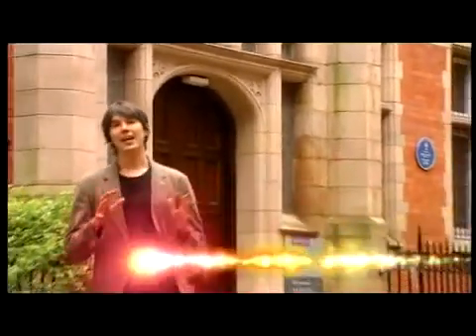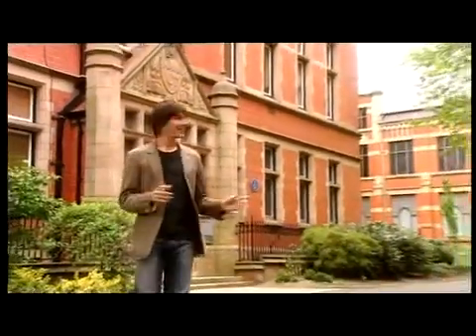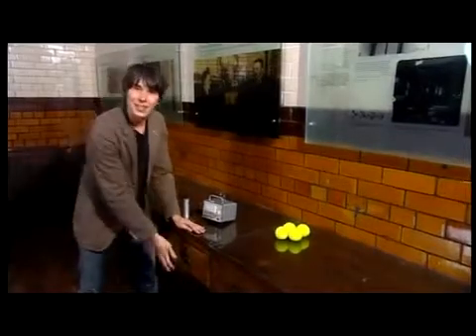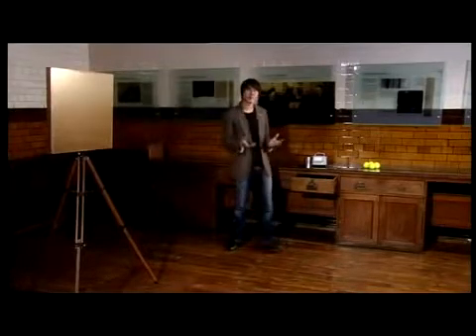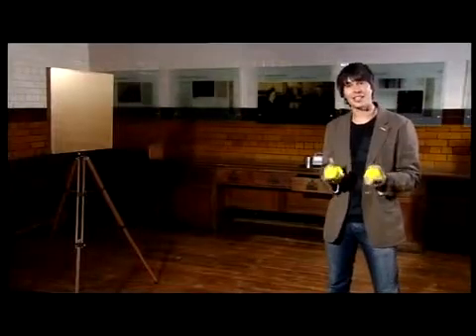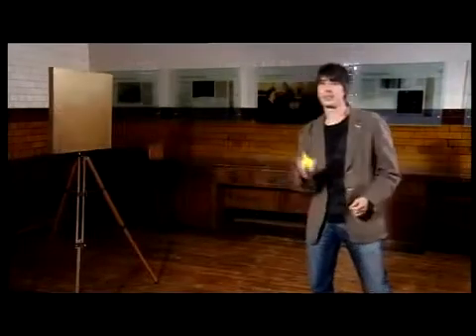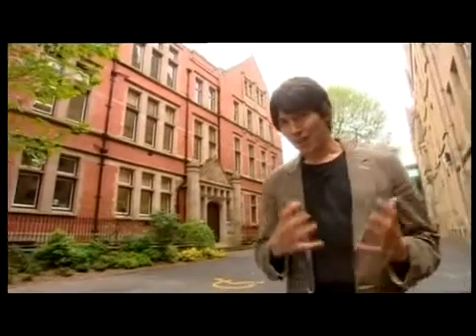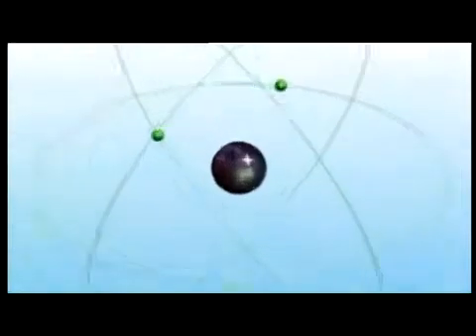The Discovery of the Atomic Nucleus 3 of 15360p H 264 AAC